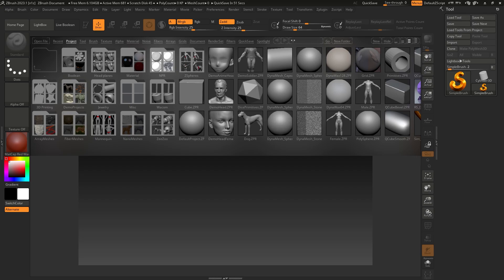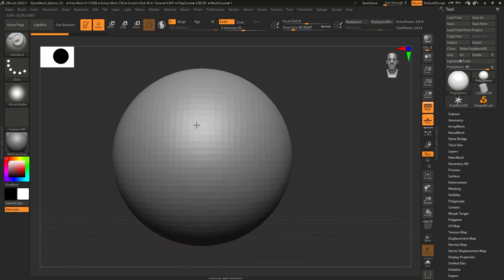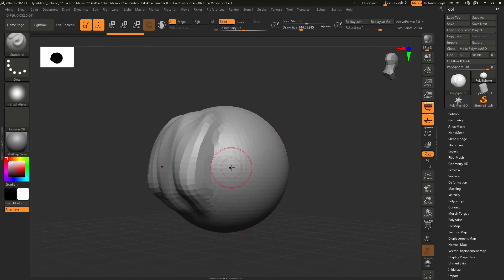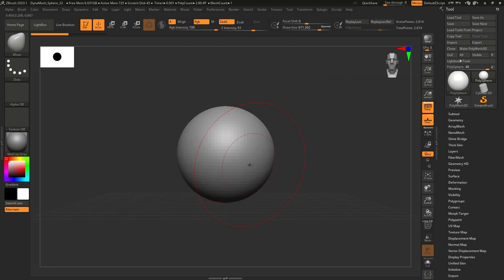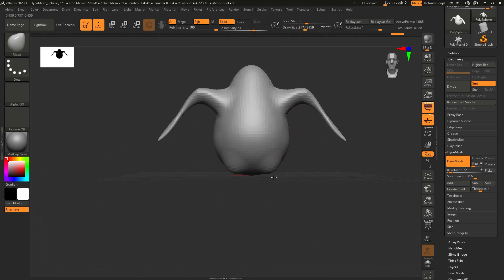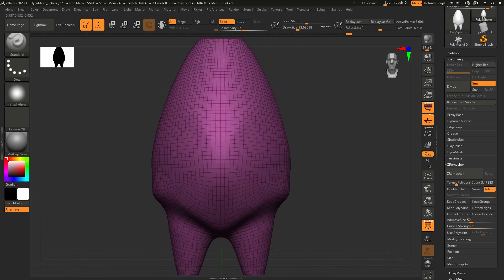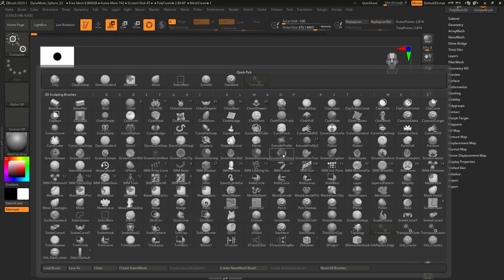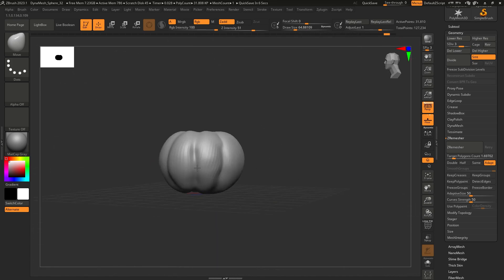ZBrush for Absolute Beginners - Start Sculpting Today!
Heya, this video covers step by step how to get started with navigating and sculpting in ZBrush. It's generally for people who are brand new to the software and need a kickstart. As per usual, I've created chapters for the video so you can skip through features that you already know about.

Also I had a pretty bad cold whilst I recorded this so apologies for the unenthusiastic commentary lol.

0:00 Light Box
1:00 Opening a Project
1:37 Camera Navigation
3:04 Gizmo
4:34 Sculpting Basics
5:52 History Slider
6:12 Brush Shortcuts
7:10 Symmetry
7:39 Sculpting
8:14 Viewing the Wireframe
8:30 Dynamesh
9:58 Dam Standard Brush
10:54 ZRemesher
11:59 Masking
13:44 Polygroups
15:32 Dynamesh Resolution
16:00 Subdivisions